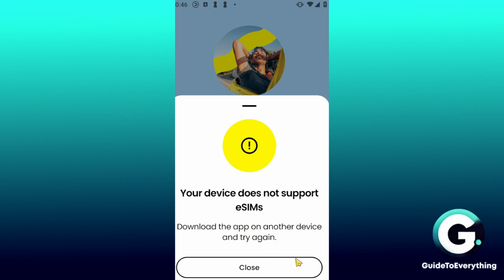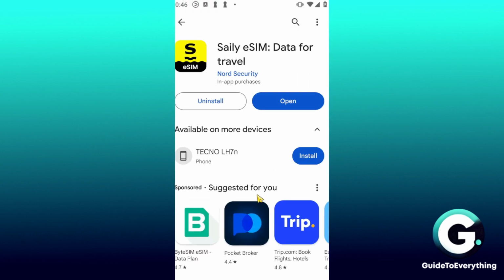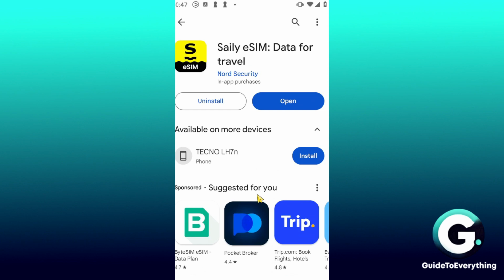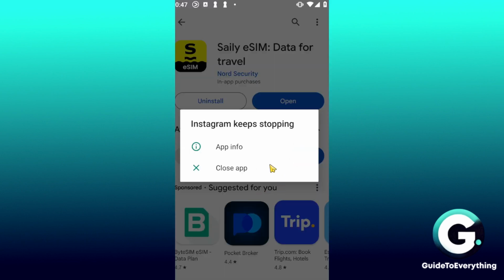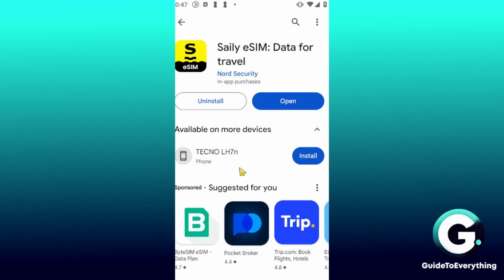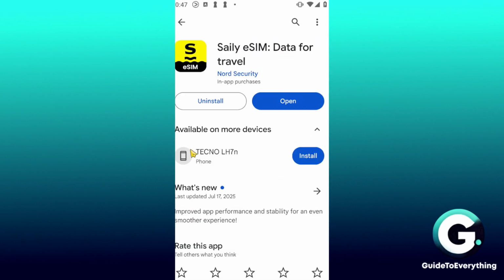How to Activate Saily eSIM (Step-By-Step 2026)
Hello in this video I will show: How to Activate Saily eSIM (Step-By-Step 2026)